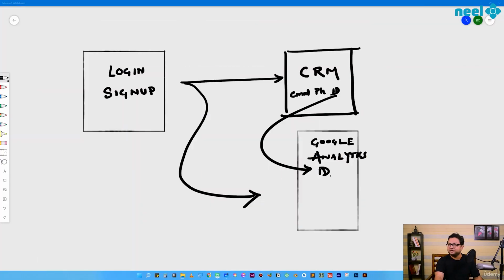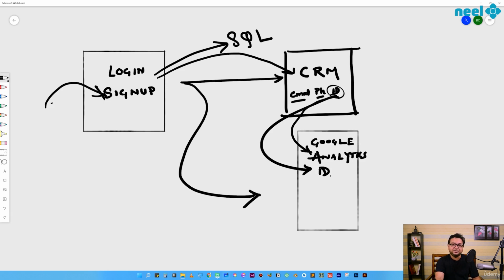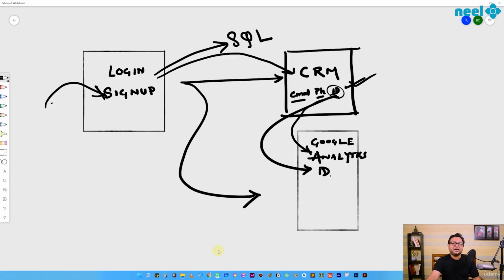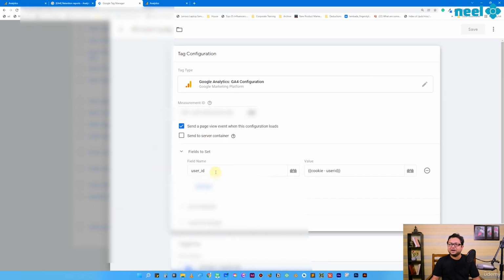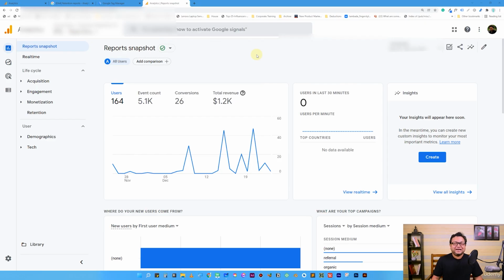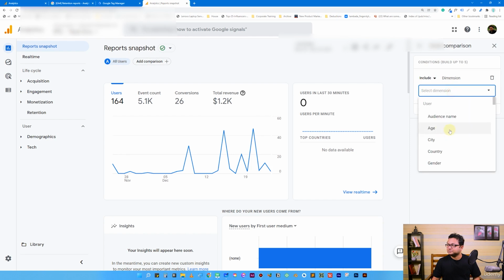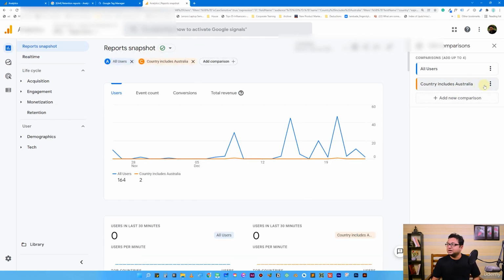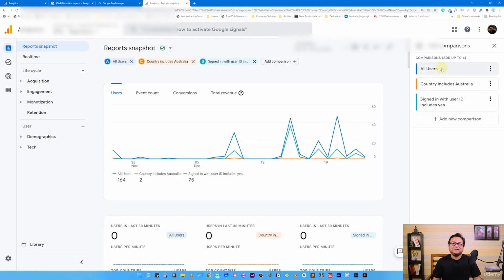22 Concept Behind the UserID Tracking